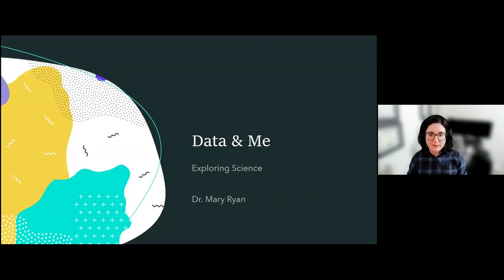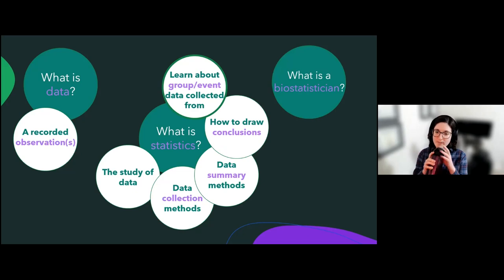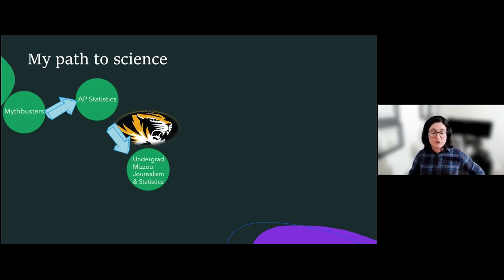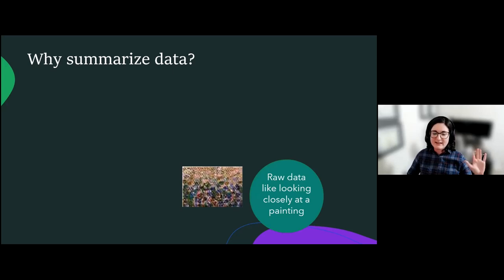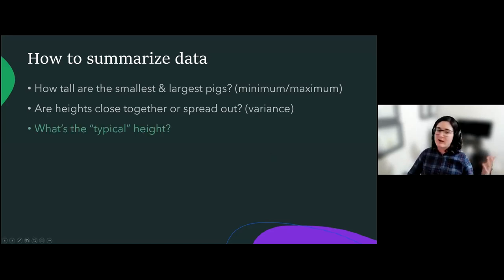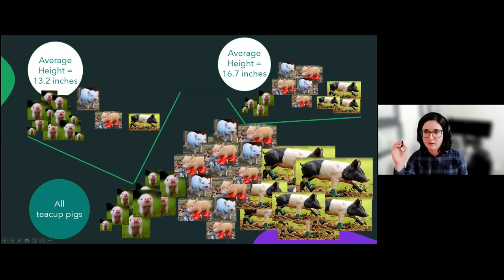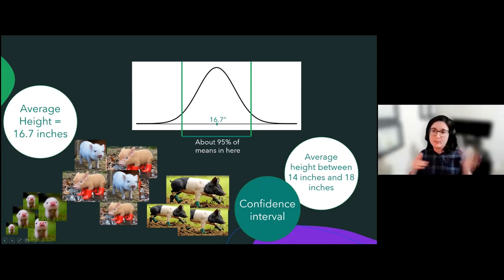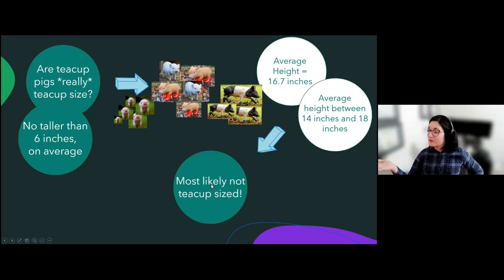Biostatistics: What It Is and Why We Use It with Mary Ryan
In week 66 of Exploring Science we discussed what biostatistics is and why we need it with Mary Ryan.
Join us for a discussion with scientists about their passion! Learn about their pathway to science, their field of interest, and how in the world they actually study it. From the particles to planets there is so much to explore!